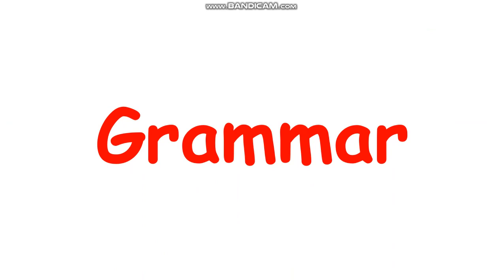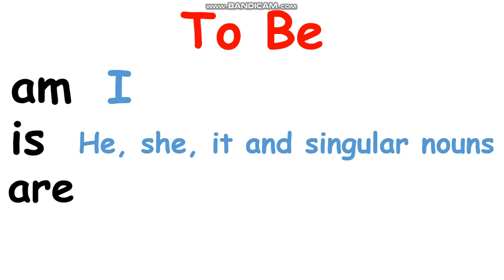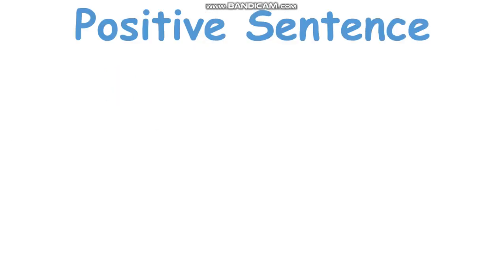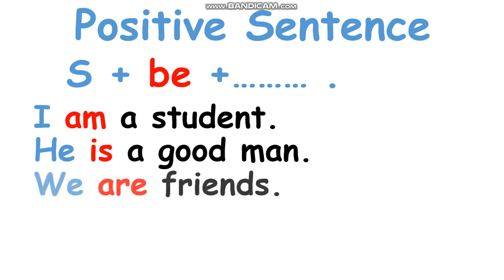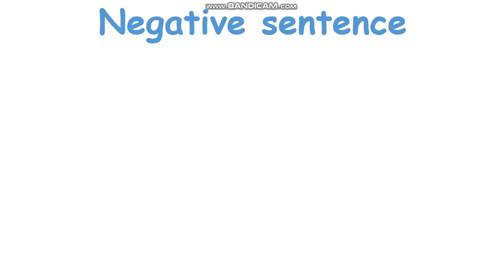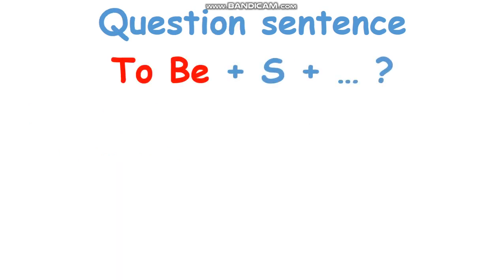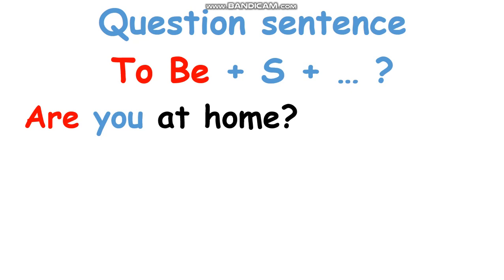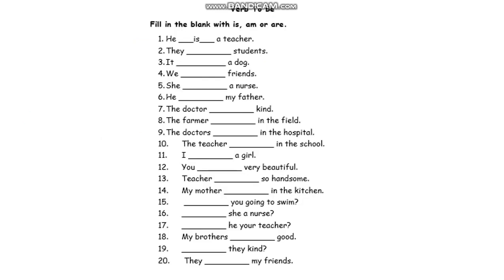Verb To Be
to be
am is are